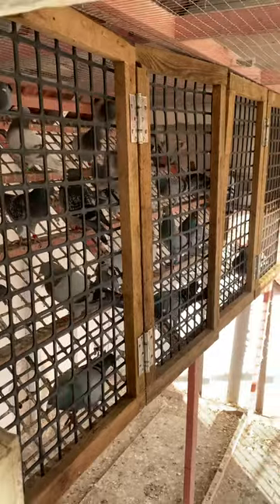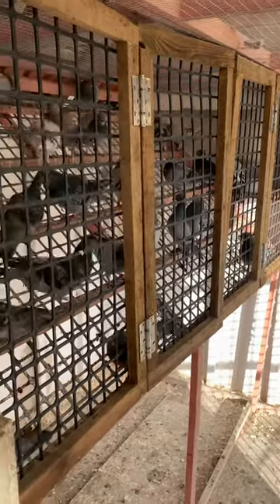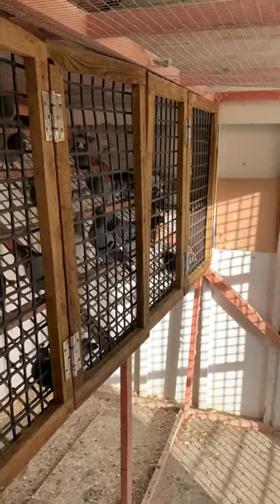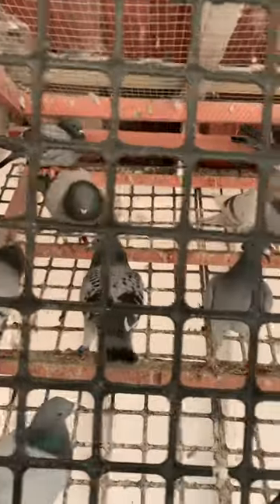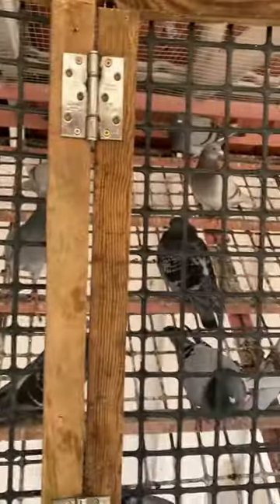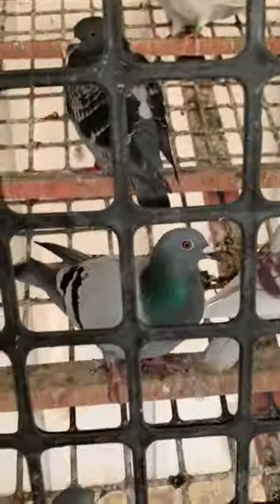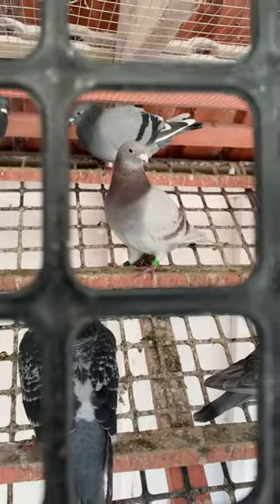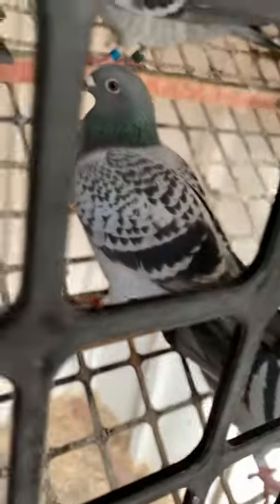Racing pigeons Roundabout hens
This is how I will be keeping my roundabout hens for the 2023 racing season,flying in the mighty Up North Combine and the Sunderland Premier Federation,,,please like and subscribe to my channel